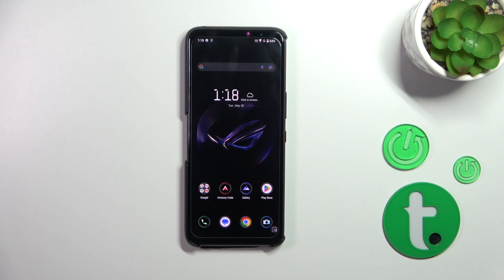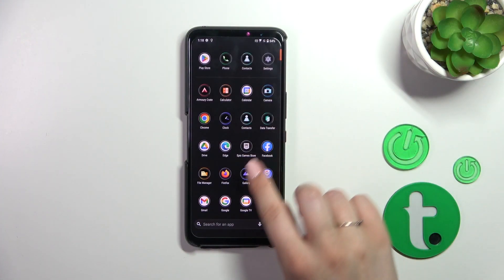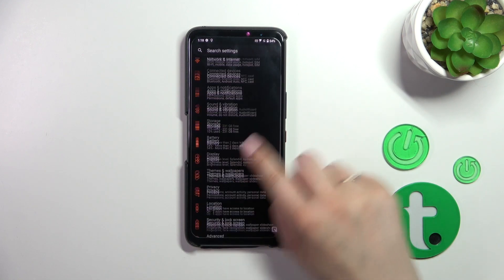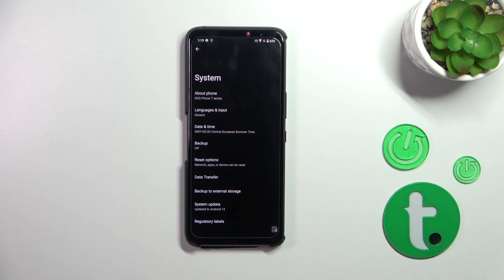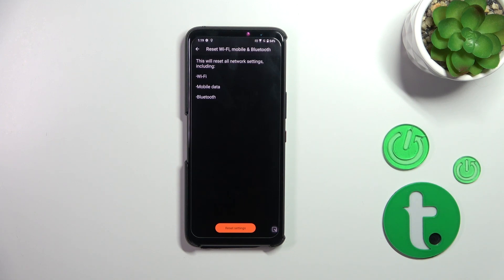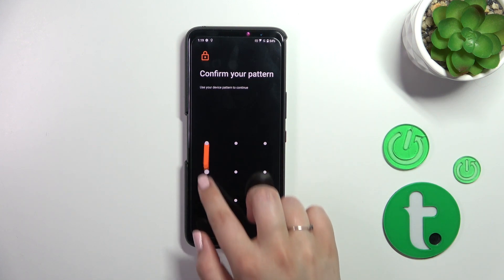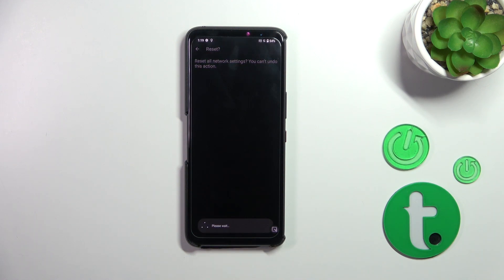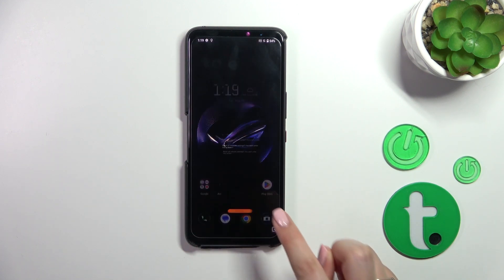How to Restore Default Network Preferences on ASUS ROG Phone 7 - Resetting Settings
Are you experiencing network issues on your ASUS ROG Phone 7? Fret not, because in this video, we'll show you how to reset network preferences and potentially resolve those pesky connectivity problems. Join us as we guide you through the steps to access the network settings on your device and perform a network reset. By doing so, you'll have a fresh start for your network configurations, helping to fix issues related to Wi-Fi, mobile data, Bluetooth, and more. Say goodbye to unreliable connections and hello to a stable network experience on your ASUS ROG Phone 7. Don't let network troubles hold you back—watch this video and reset your network preferences today!

How to remove all saved WiFi networks on ASUS ROG Phone 7? How to delete paired Bluetooth devices on ASUS ROG Phone 7? How to reset mobile network settings on ASUS ROG Phone 7?